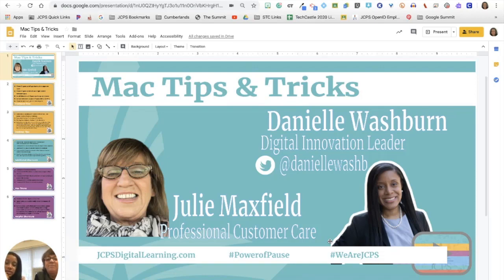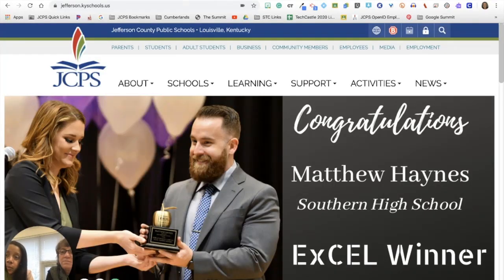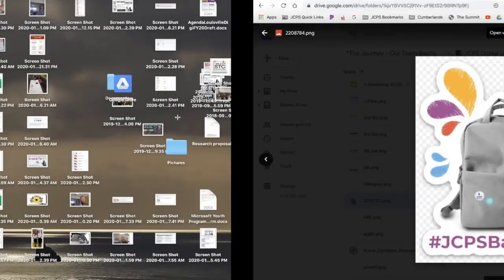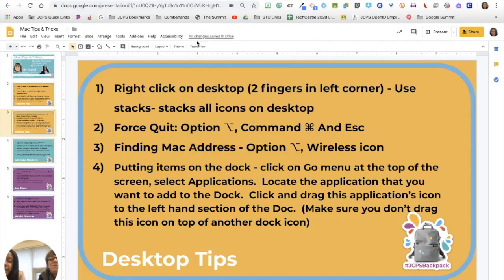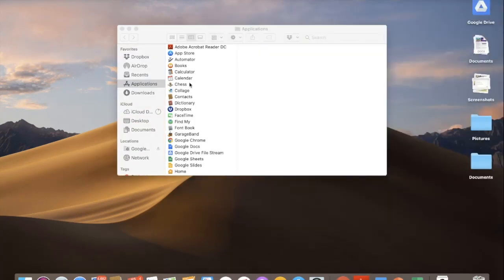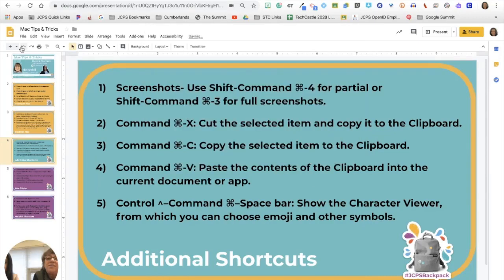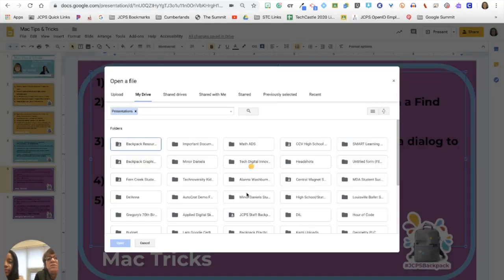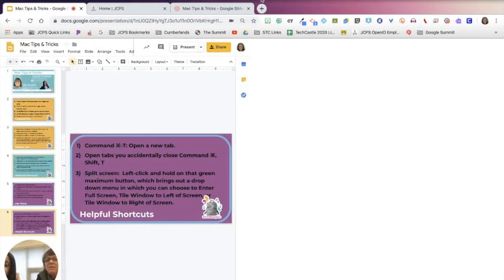Mac Tips and Tricks